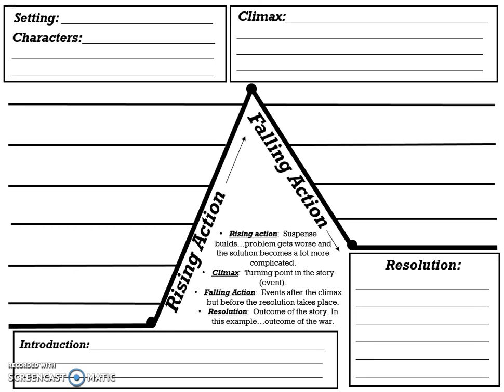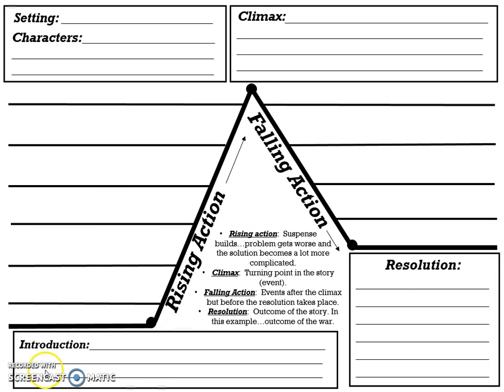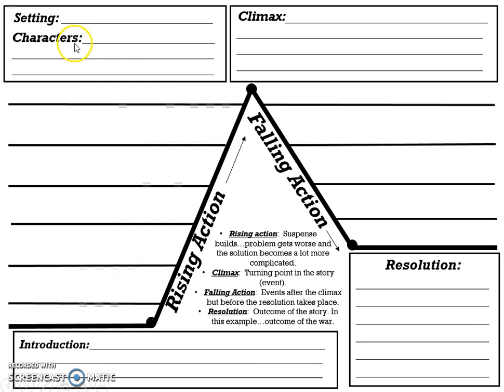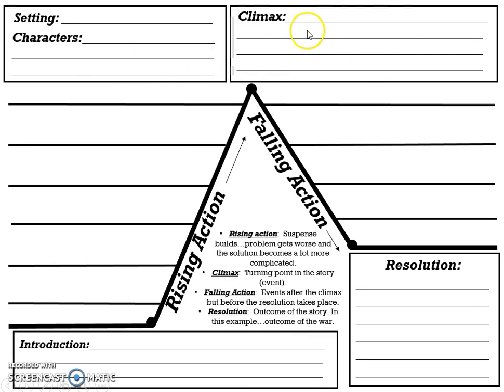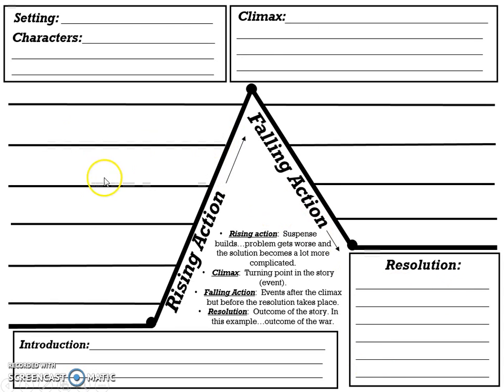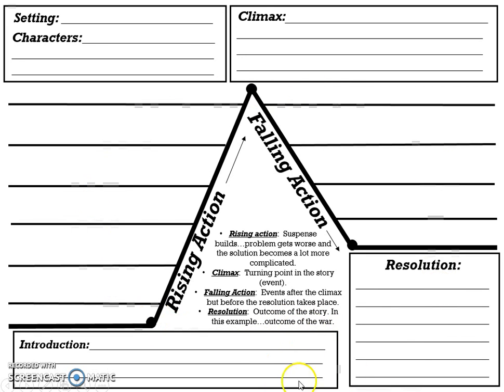Plot Chart Video Directions